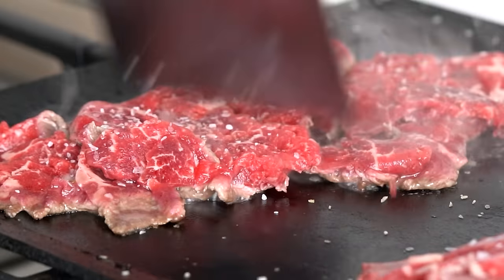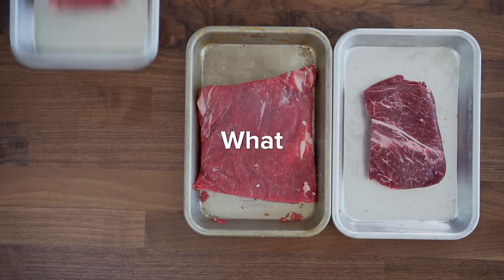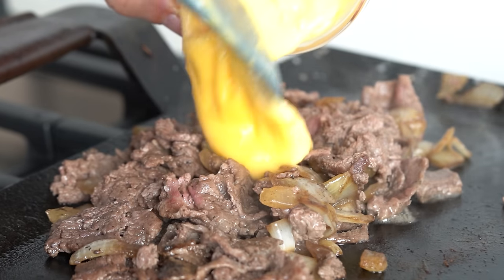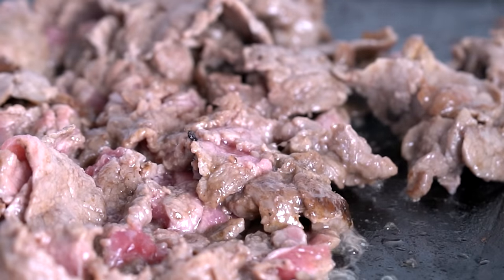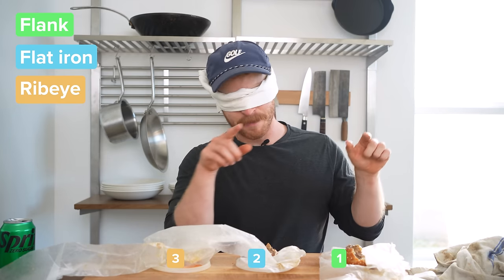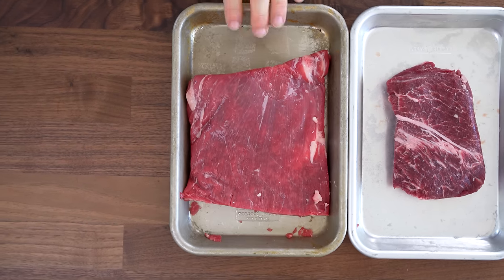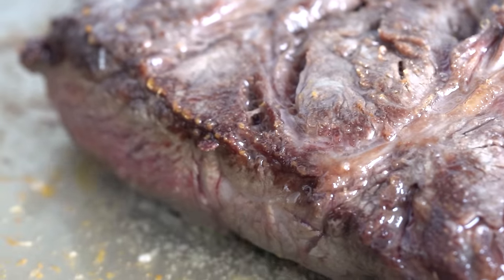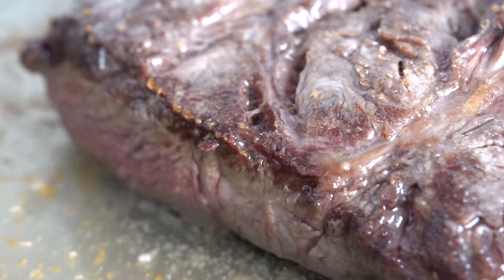What Steak makes the best Steak Sandwich?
▪ The Food Lab

⏱ TIMESTAMPS:
0:00 Intro
0:53 Steak Sandwich Framework
5:26 The Cheesesteak Test
13:30 The Chimichurri Test
19:26 What steak makes the best steak sandwich?

MISC. DETAILS
Filmed on: Sony a6600 & Sony A7C